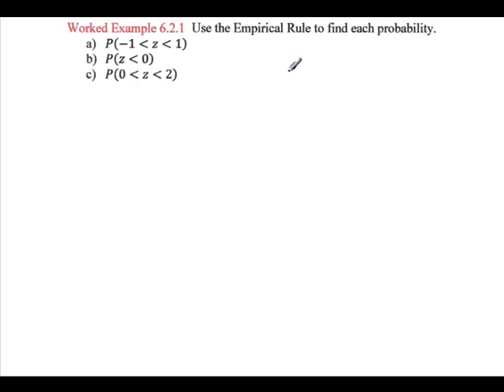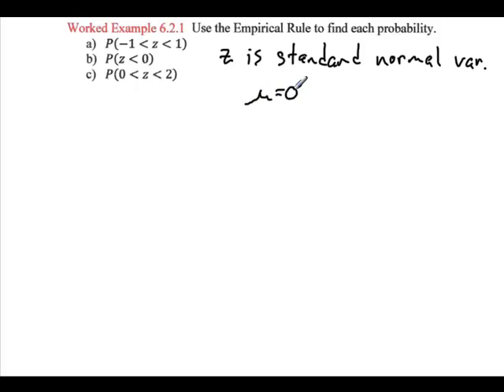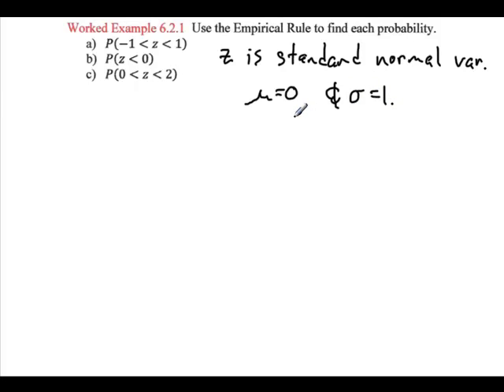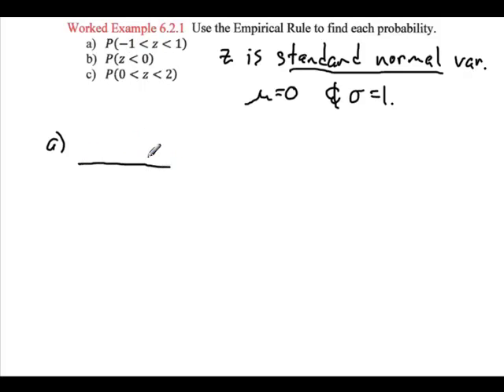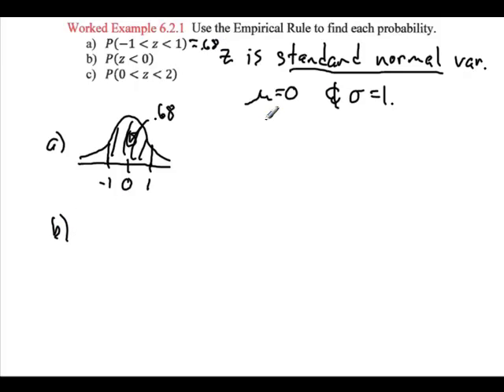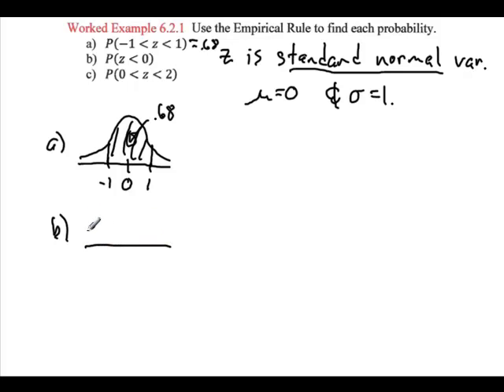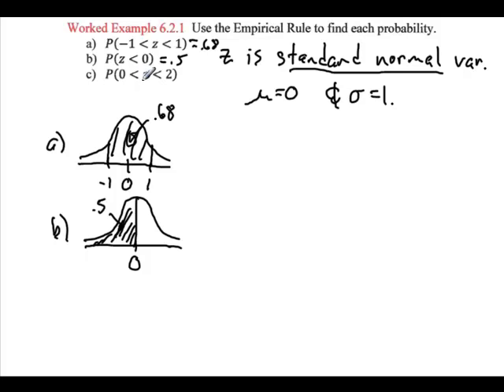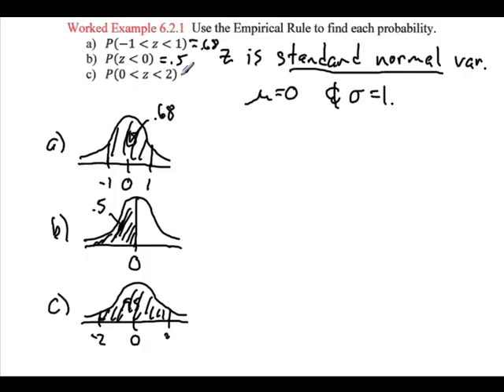WE6 2 1